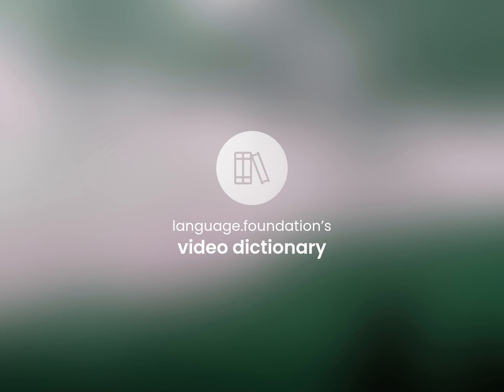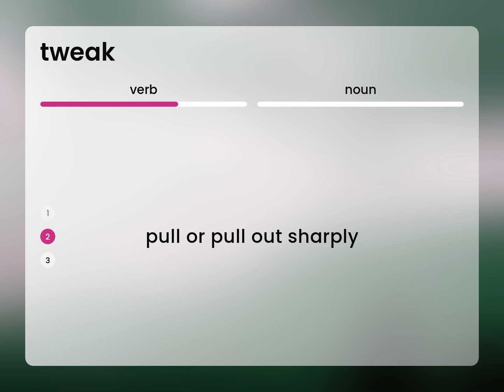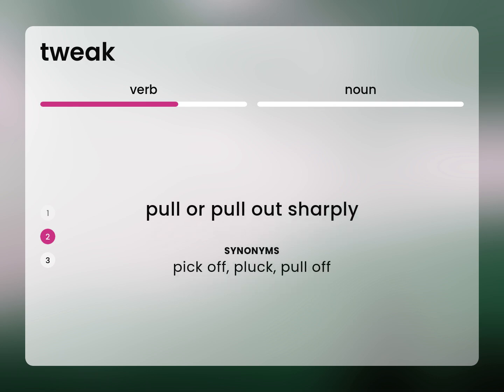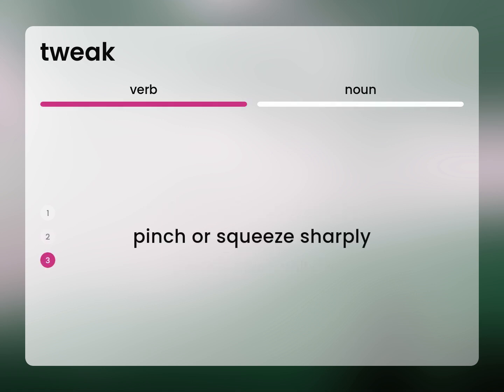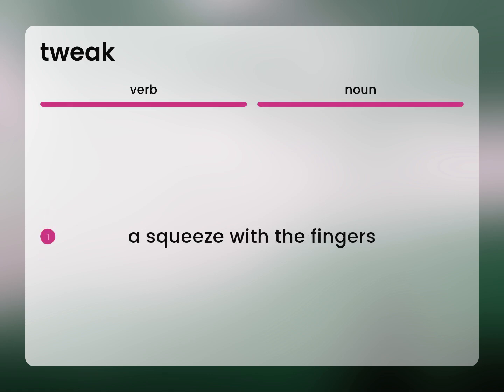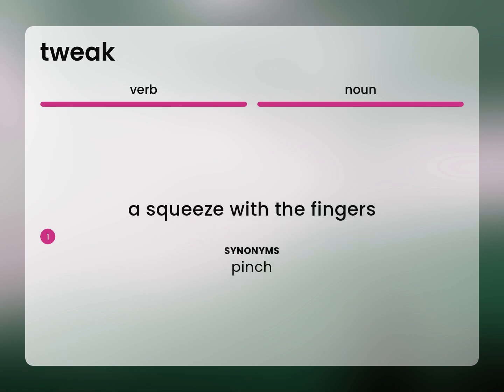youtube video #-sXEHgW3B8s